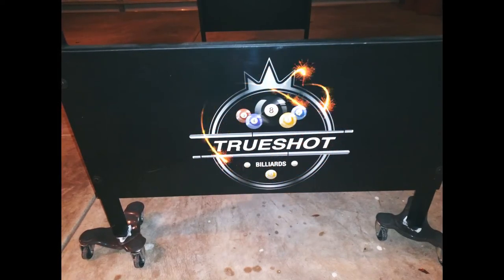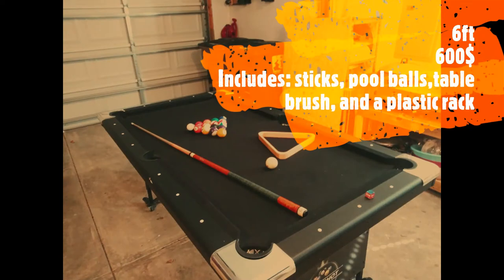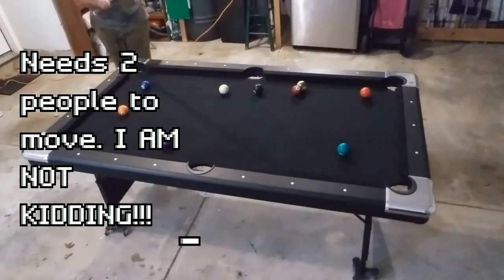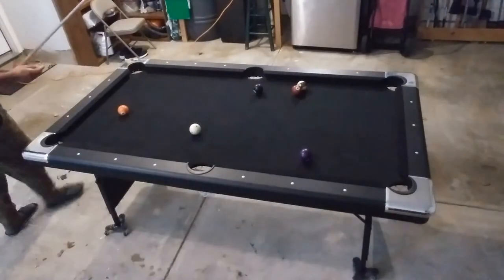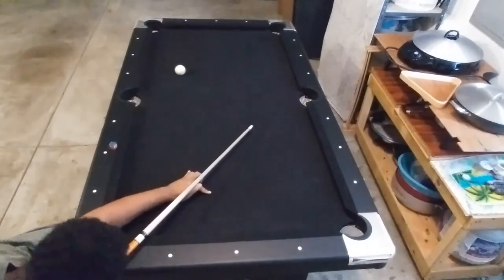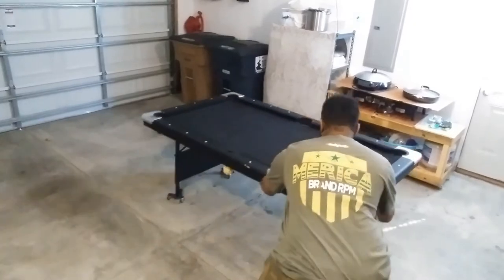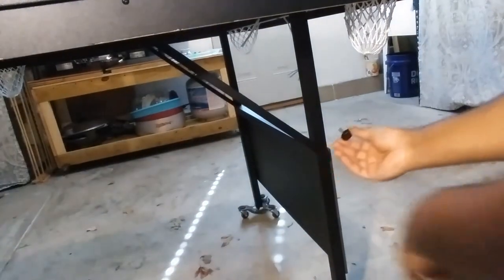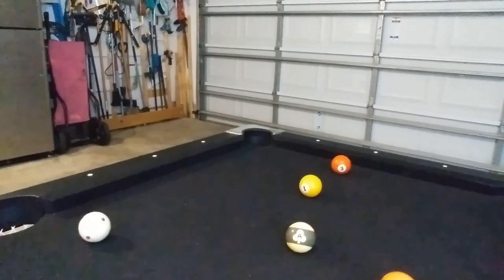Fat Cat Trueshot 6ft portable pool table review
This is my quick product review of Fat Cat Trueshot 6ft portable pool table with some simple hacks to make having this table easier to use.